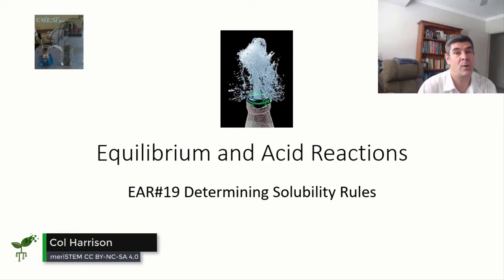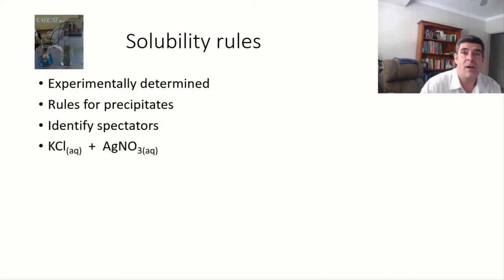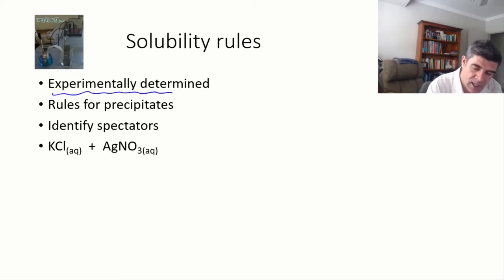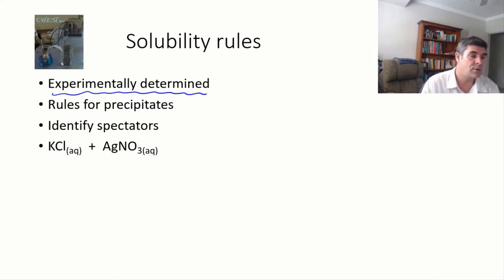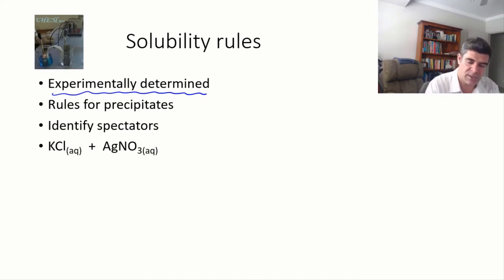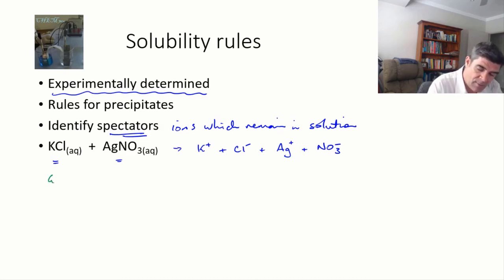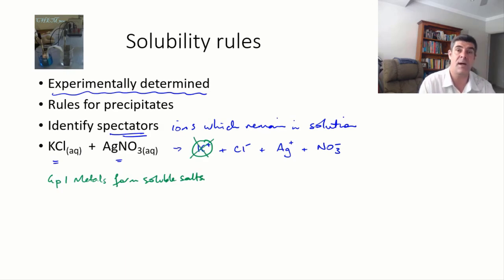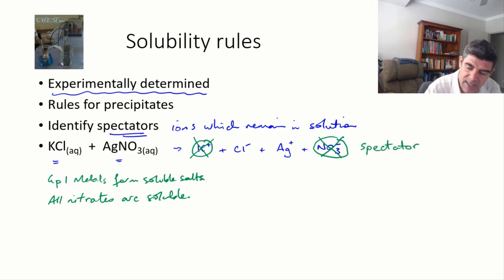Solubility Rules: predicting precipitates | Equilibrium | meriSTEM